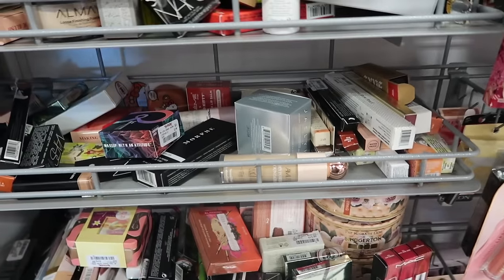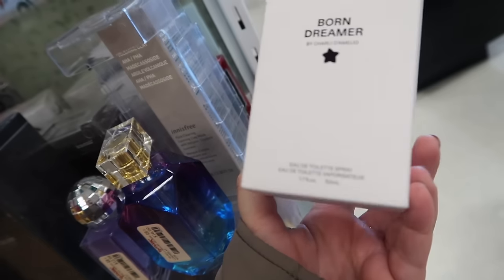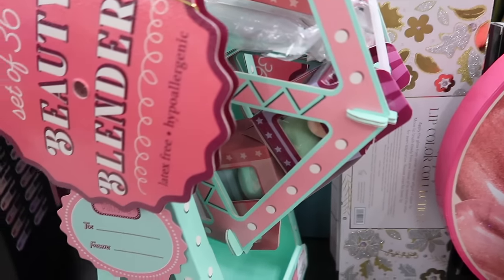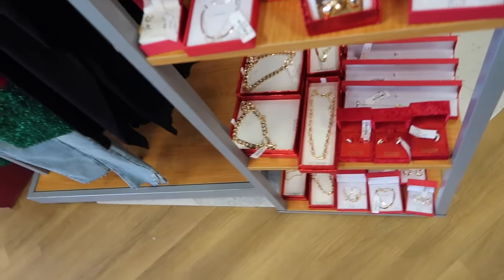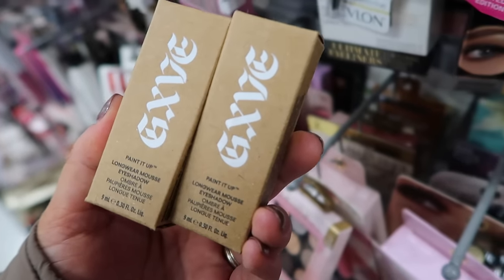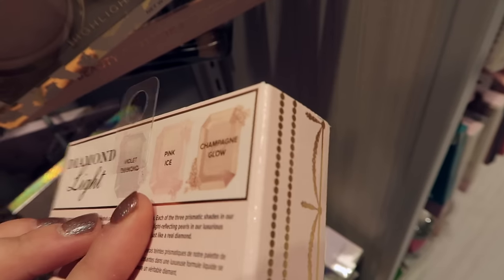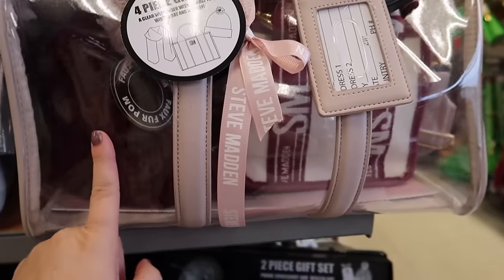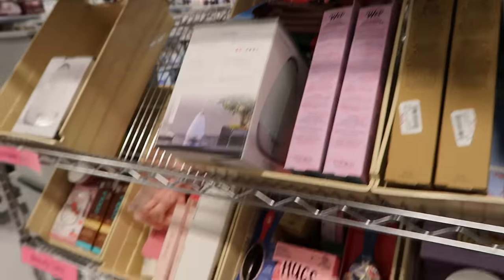TJ MAXX KEEPS GETTING BETTER! New Makeup Finds, Perfume, Loungefly Bags & More!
TJ MAXX Shop with me! New makeup, perfume, purses, body care, & more!

Colourpop 5LEAHJANAE
Glamlite: LEAHJANAE
Natasha Denona: LEAHJANAE
Unearthly Cosmetics: LEAHJANAE
BellaBeauteBar: LEAHJANAE
Fantasy Cosmetica: LEAHJANAE
Spectrum Brushes: LEAHJANAE20
Adept Cosmietcs: LEAHJANAE
Wicked Widow Beaute: LEAHJANAE
Nomad Cosmetics: LEAH10
Sigma Beauty: LEAHJANAE10
Odens Eye: LEAHJANAE
Kringle Candle: LEAHJANAE
Kopari: LEAH15OFF